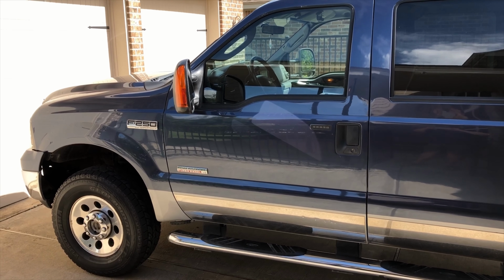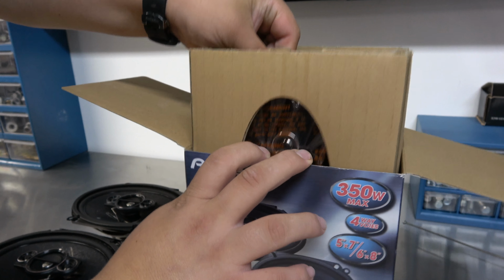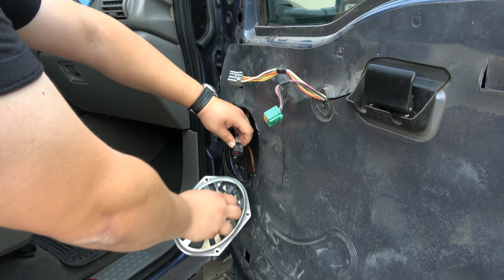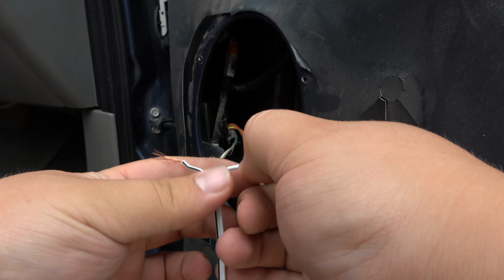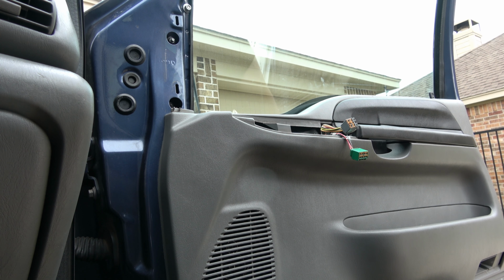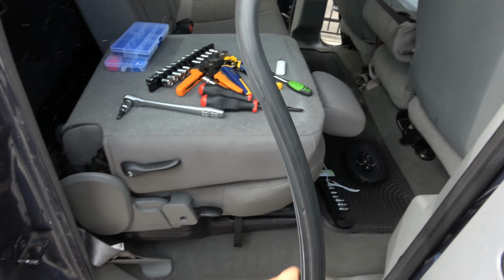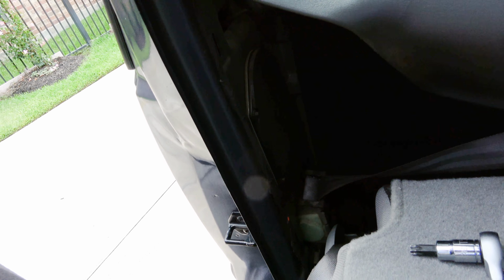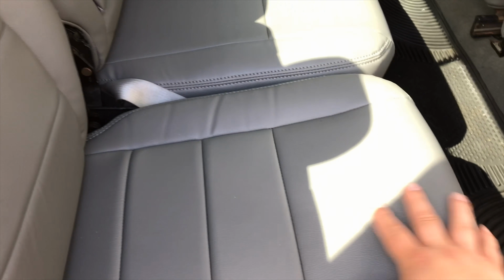Sound Upgrade: 2007 F250 Speaker Install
With my upgraded head unit I was limited to podcasts, because music was just unlistenable through the factory speakers. I decided to get some new Pioneers and mate them up to my head unit. This guide should work for 2003 to 2007 F250 Crew Cab trucks, mine is a 6.0L turbo diesel.

Here are the parts and tools I showed in this video:

- IWISS HSC8 Self Adjustible Crimping Tool
- Wera 8004 B Zyklop Full Metal Ratchet
- TEKTON Slotted and Phillips Screwdrivers